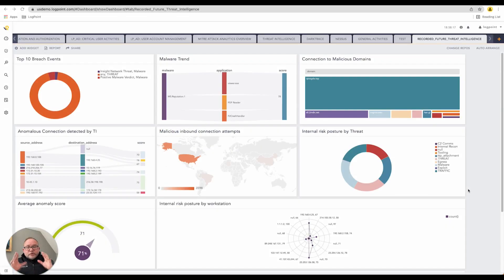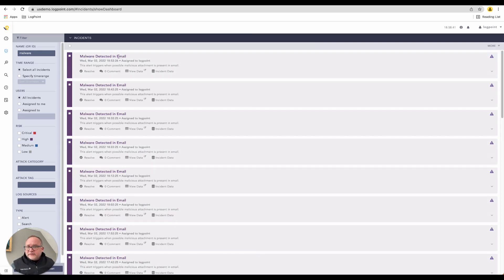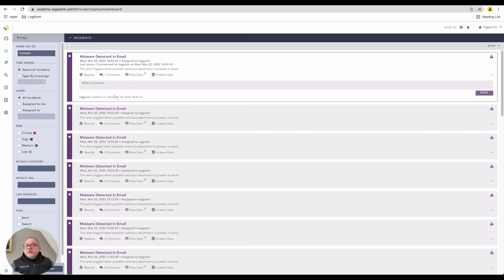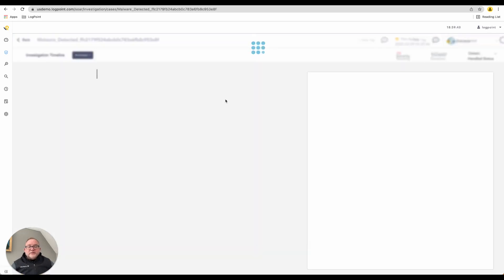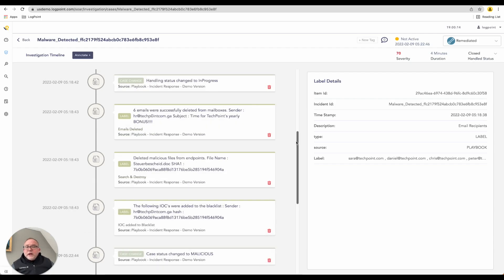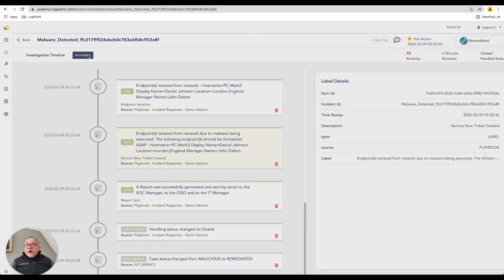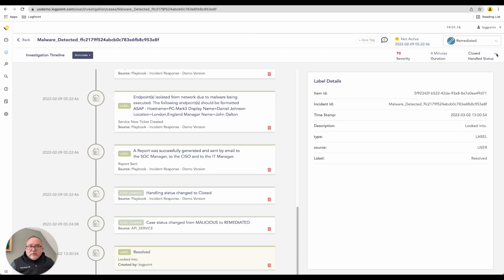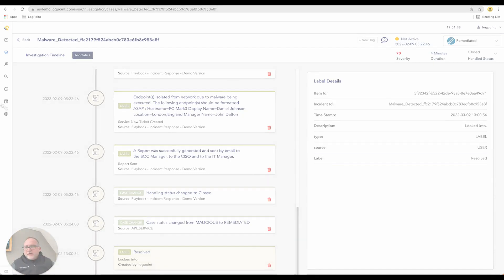How to manage cases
Our senior presales engineer Jason shows how to detect and respond to malware using Logpoint – from an alert being raised to investigating a case. Logpoint automatically gathers supporting information for each case to help analysts quickly resolve incidents.

TIMESTAMPS
0:00 How to work with incidents in Logpoint
1:11 How to work with cases in Logpoint